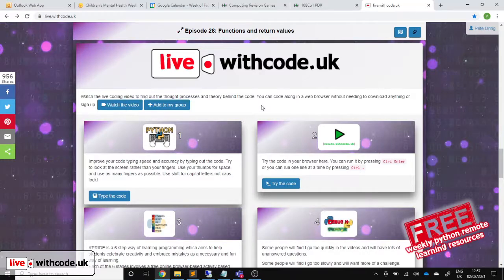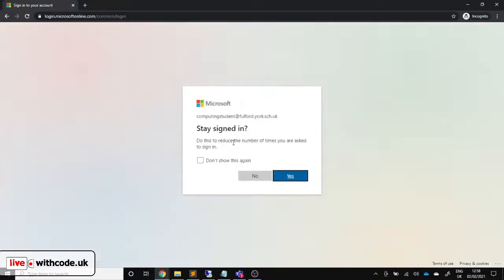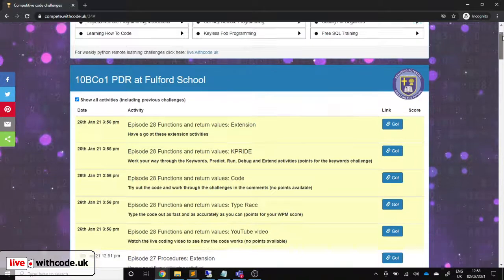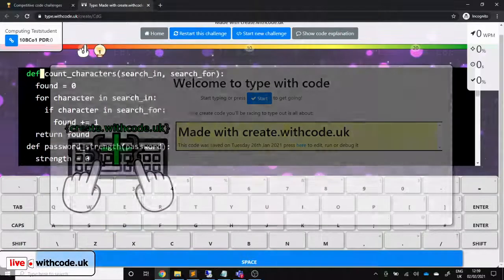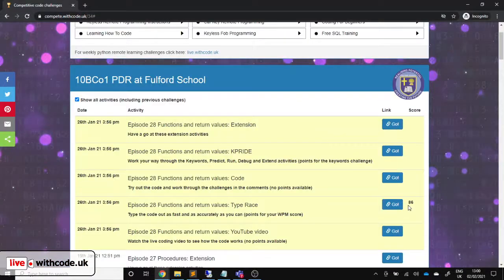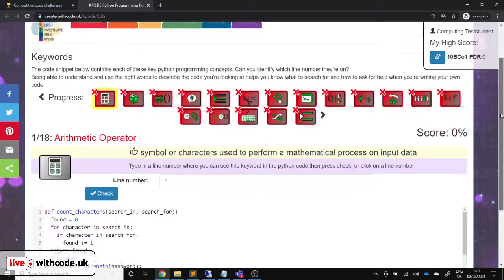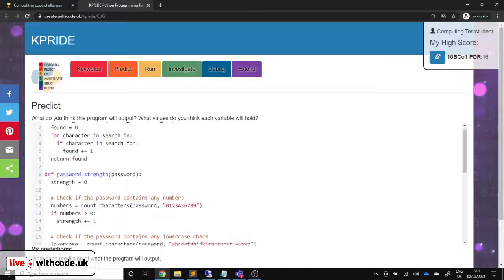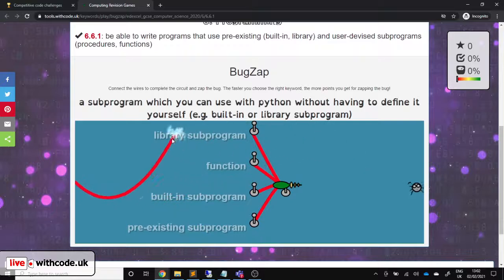live.withcode.uk student and teacher guide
This video is a quick overview of the free weekly python remote learning resources for students: what is live.withcode.uk, how you can access the resources and how they can help you boost your skill and confidence as you learn python programming